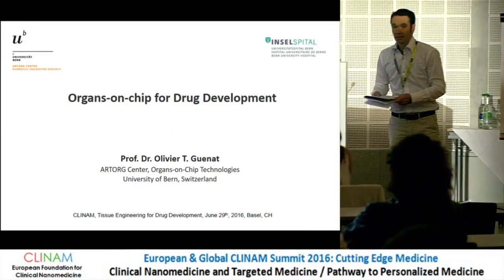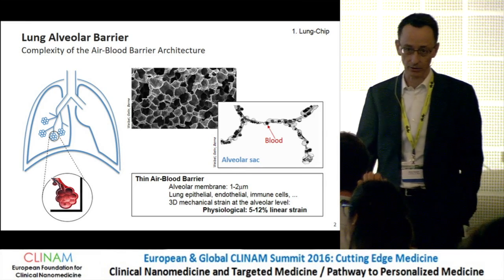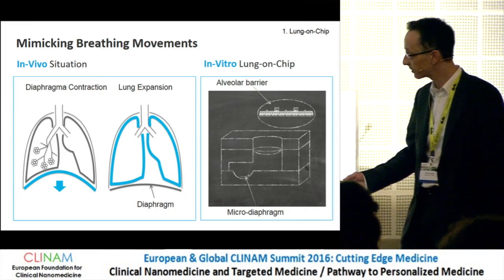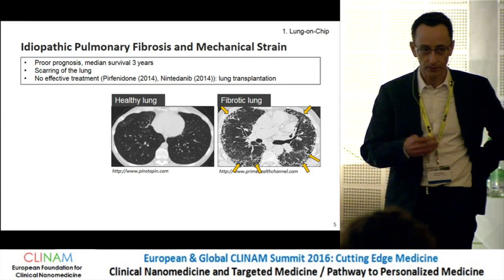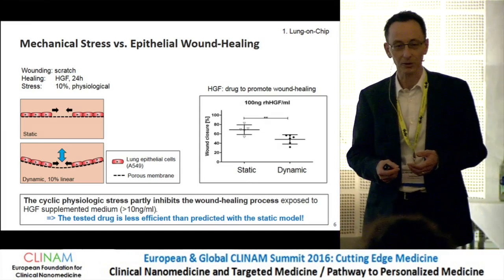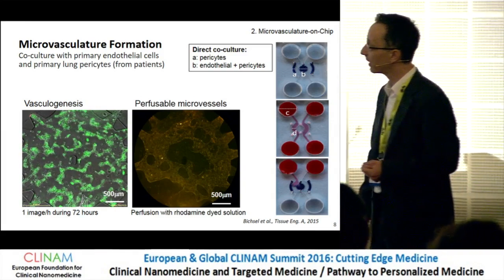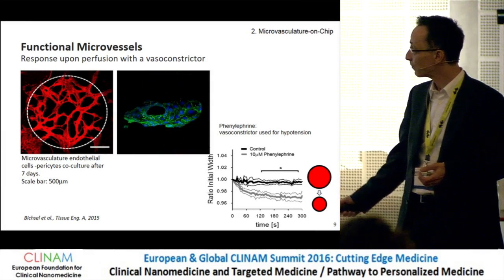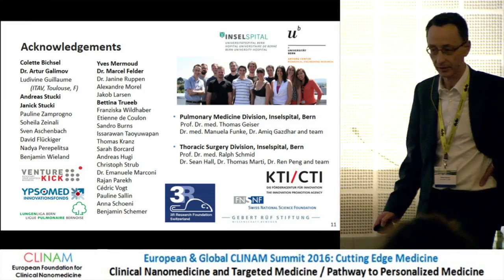Organs‐on‐chip for Drug Development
Prof. Dr. Olivier Guenat, ARTORG Center, Medical Faculty, University of Bern, Bern (CH)

41. Tissue Engineering for Drug Development
CLINAM 2016 - day 3
Hall Sydney
29.6.16